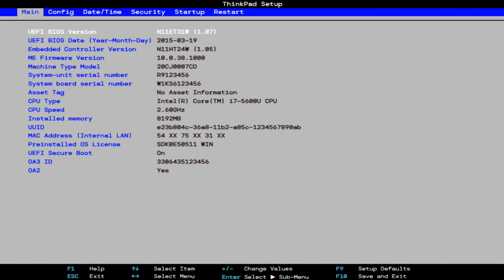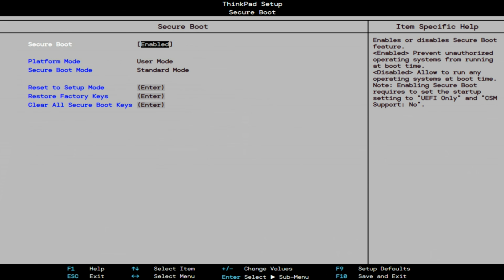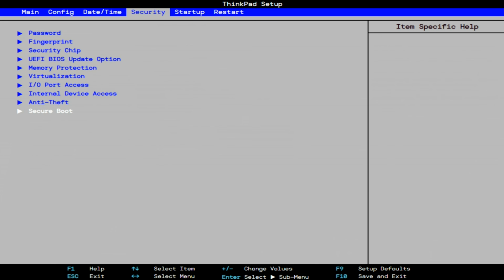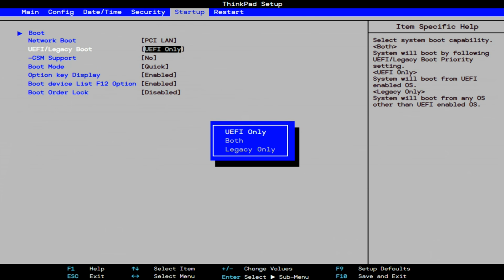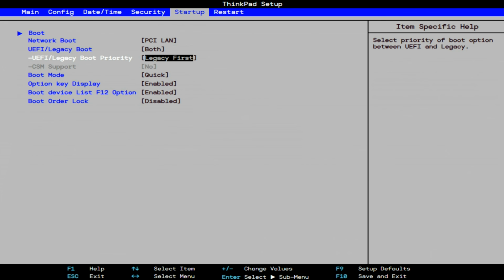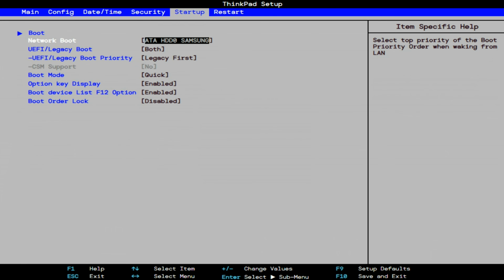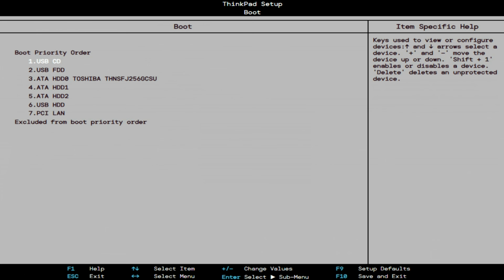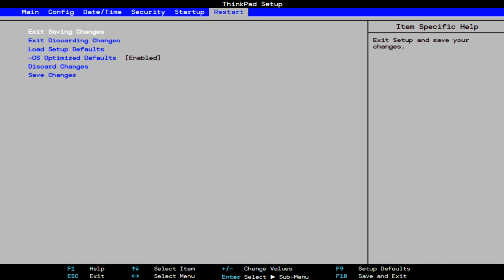Lenovo ThinkPad T550 BIOS: Change UEFI to Legacy Mode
Need to change the boot mode from UEFI to Legacy on your Lenovo ThinkPad T550? In this step-by-step tutorial, I'll show you exactly how to enter the BIOS, disable Secure Boot, enable Legacy Boot, change the boot priority, and save the new settings.

In this video:
Enter Lenovo BIOS Setup (F1)
Disable Secure Boot
Change UEFI Boot to Legacy Boot
Set Boot Priority to Legacy First
Change Network Boot to HDD (Optional)
Save BIOS Settings
Restart the Laptop

This guide is helpful if you're installing Windows, booting from an older USB drive, or troubleshooting boot problems.